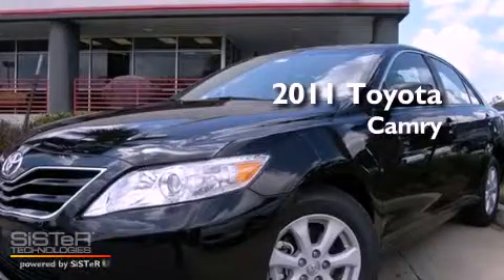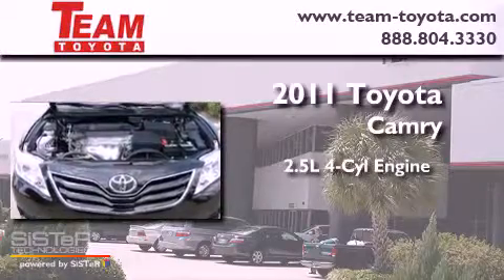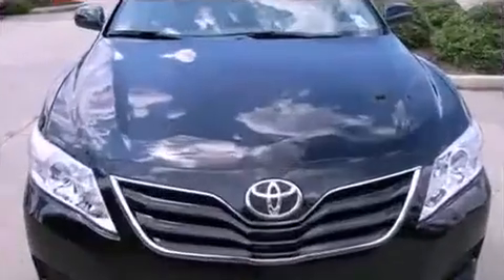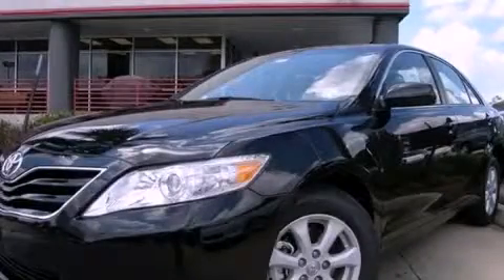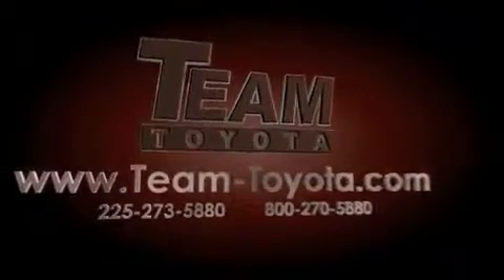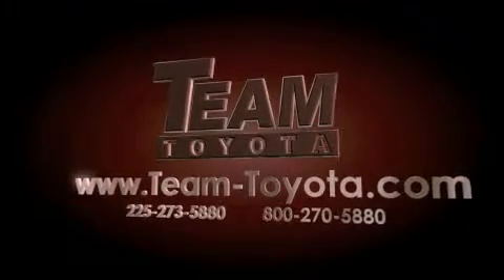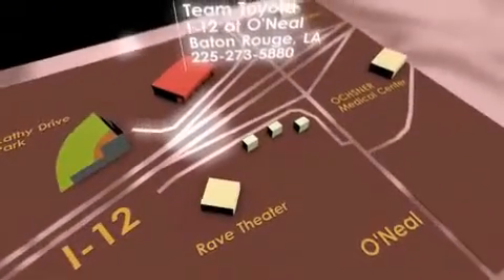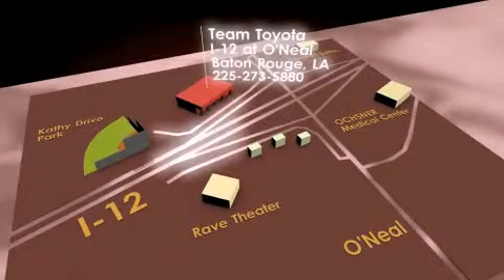2011 Toyota Camry Gonzales LA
Year : 2011

 Make : Toyota

 Model : Camry

 Engine : 2.5L 4 cyls

 Trans . : Automatic

 Exterior : Black

 Miles : 1

 Interior : Graphite

 Stock : 110895Z

 Team Toyota

 1788 O'neal Lane

  , LA 70816

 2011 Toyota Camry  LA